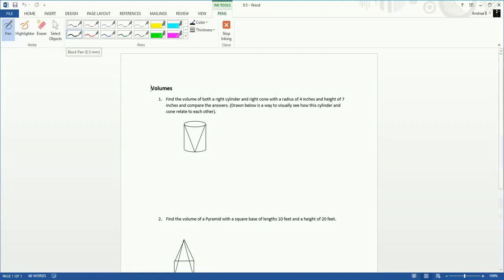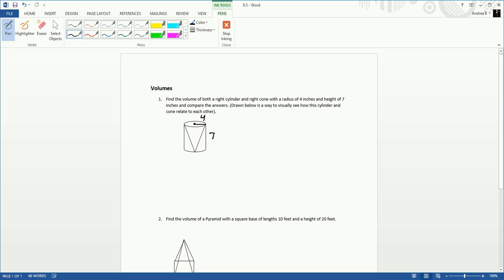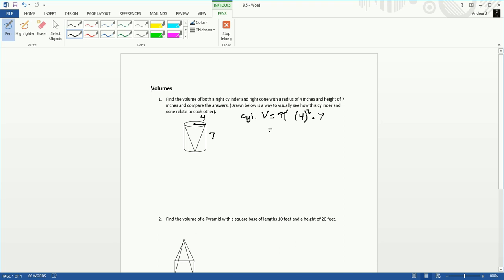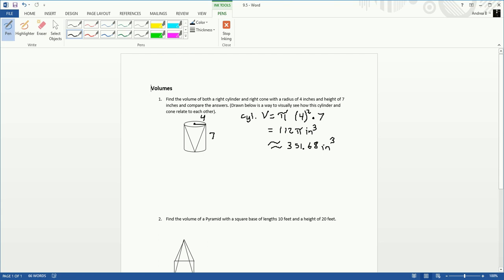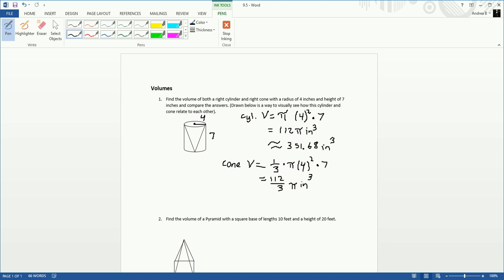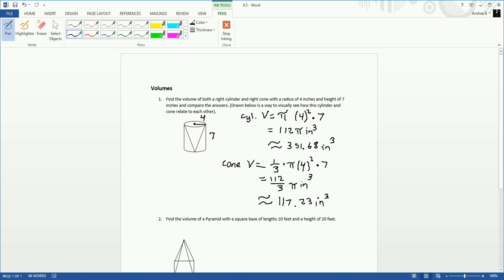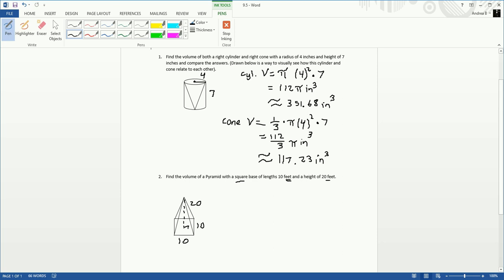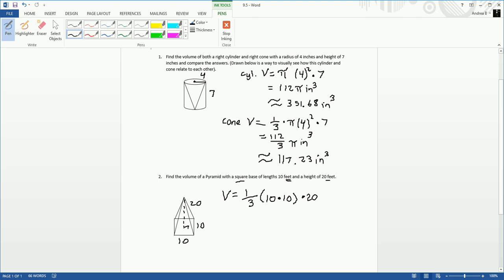MTH 101 Sect 5.5